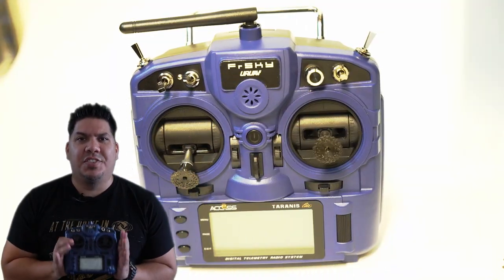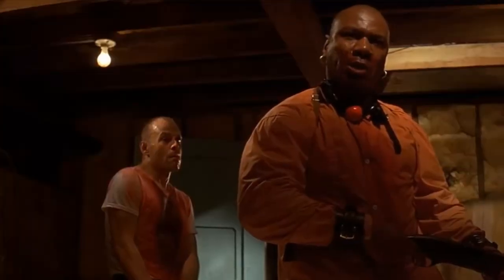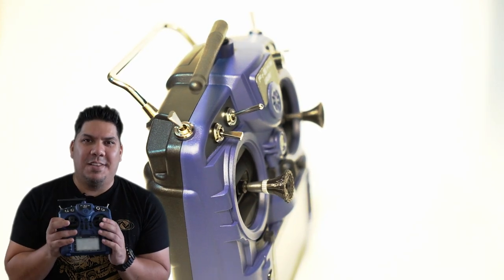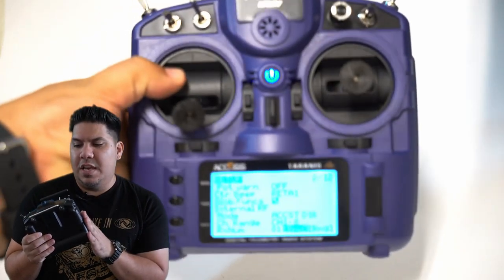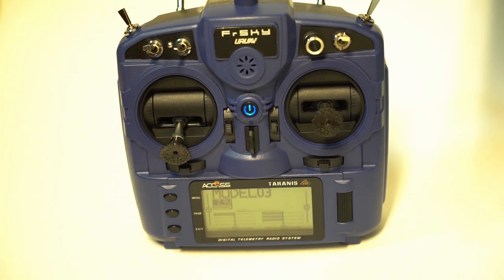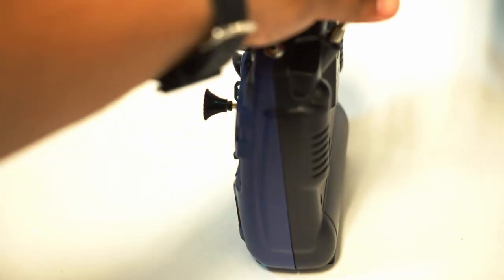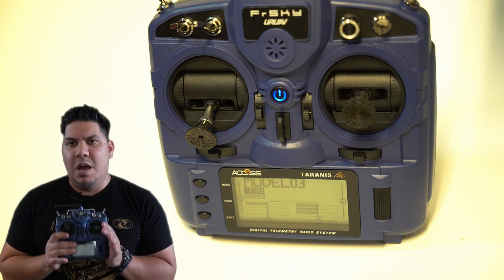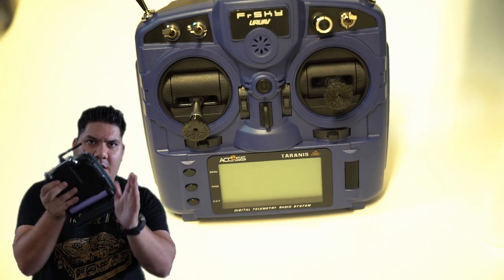x9 Lite PRO - Taranis Best Transmitter? But worst offering as a company for FPV buyers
X9 lite pro - flash sale $99
micro usb charge board

3" - Diatone GT R349